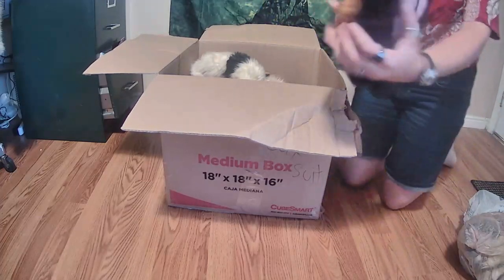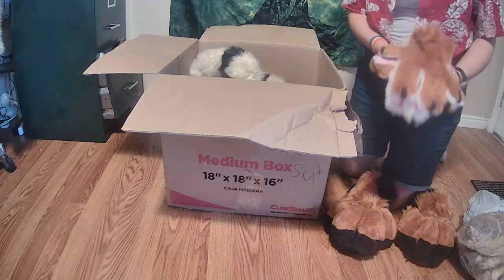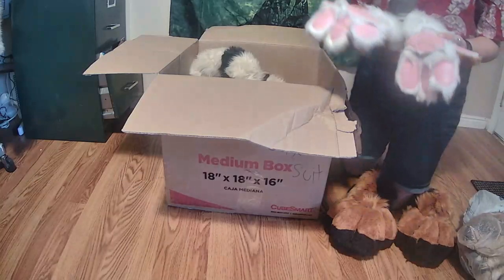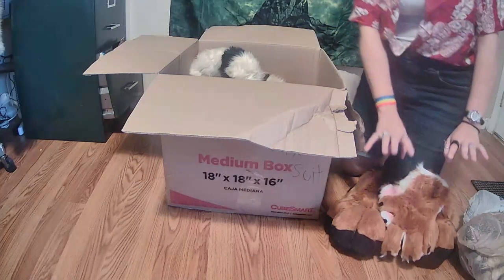Unboxing my tigress fursuit!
Hewwo! It sure has been hectic! Long time no see folks, but this video marks the point of more activity! I have so much content in store!